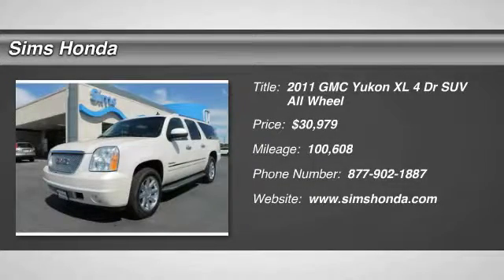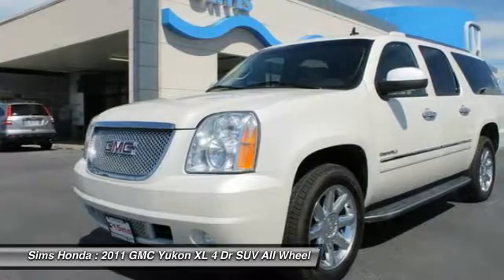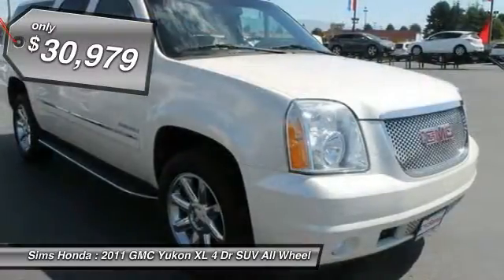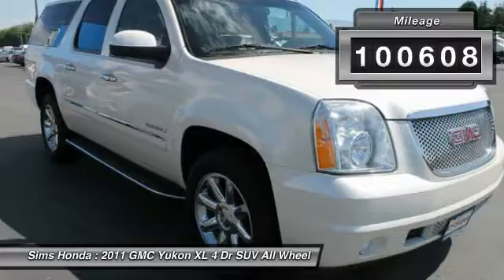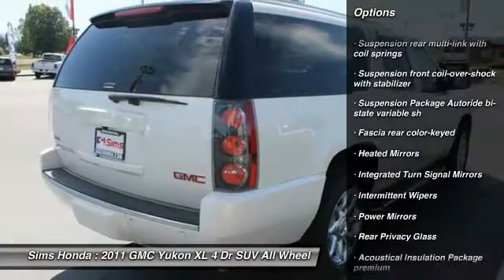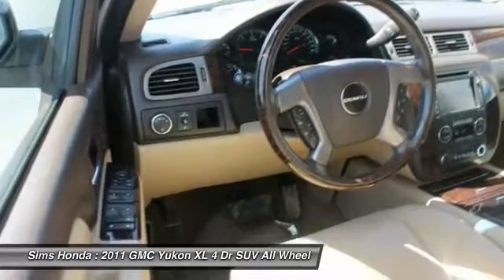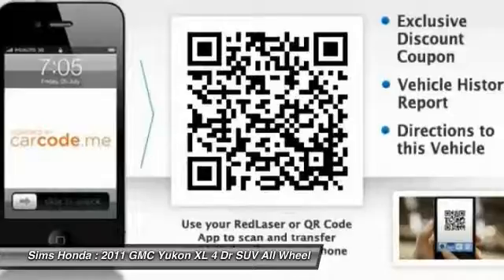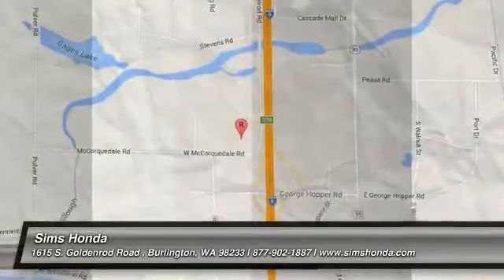2011 GMC Yukon XL Burlington WA B8605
2011 GMC Yukon XL 1500 Denali AWD

Sims Honda
1615 S. Goldenrod Road